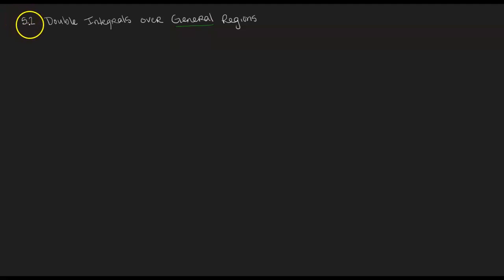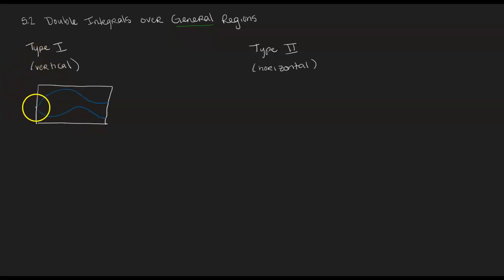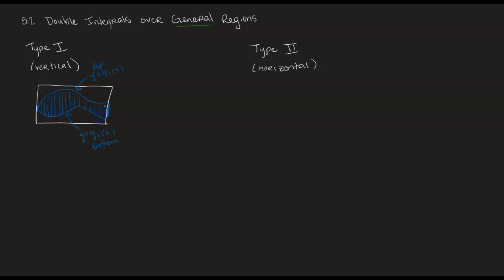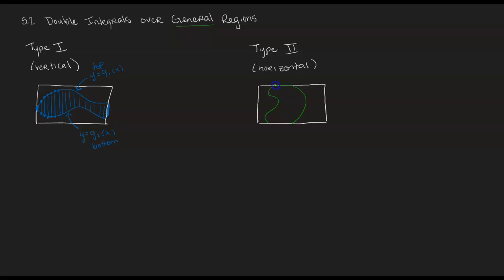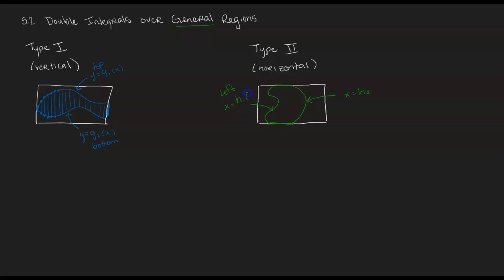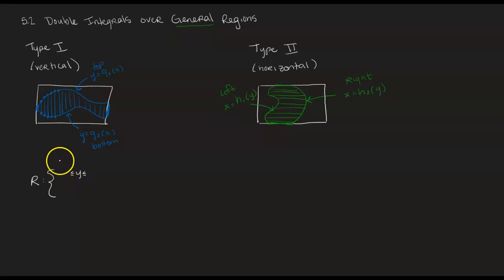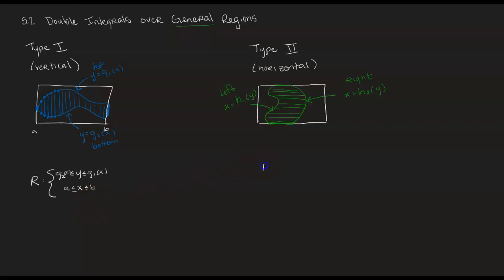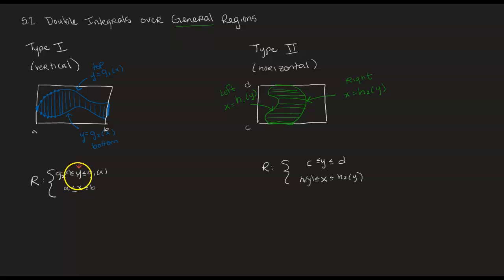5.2 Double Integral Over General Regions